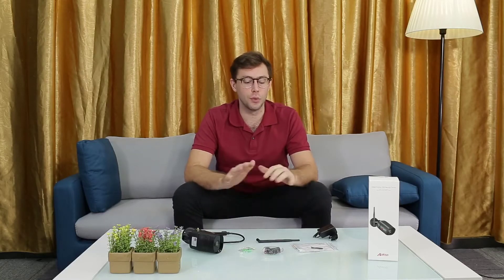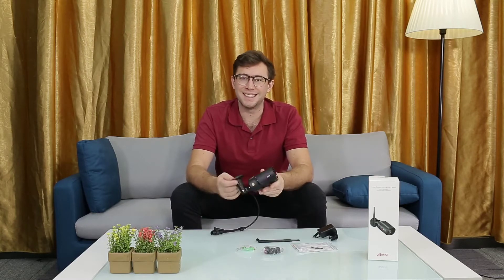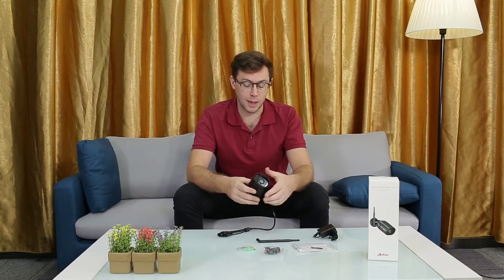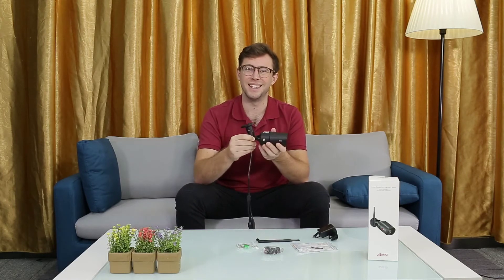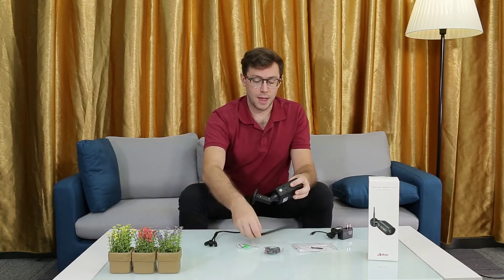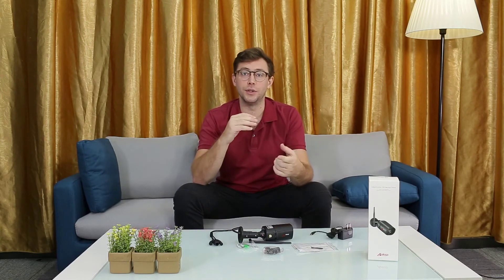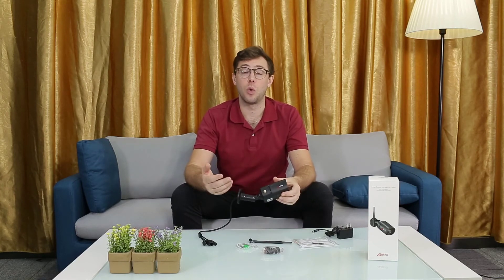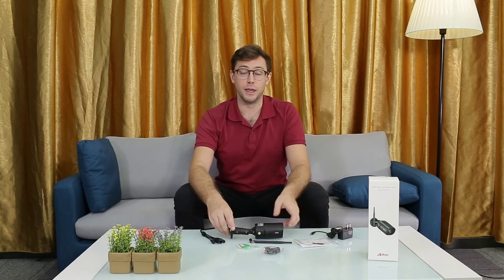wifi camera from Anran , waterproof . 1080P camera !